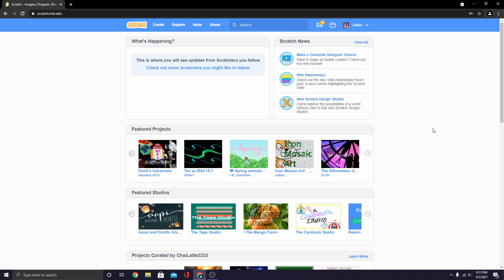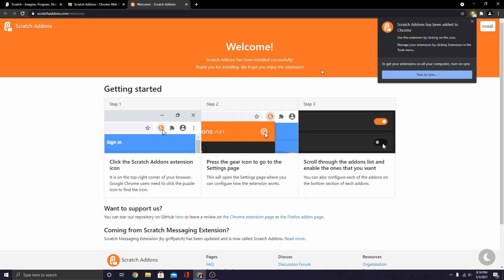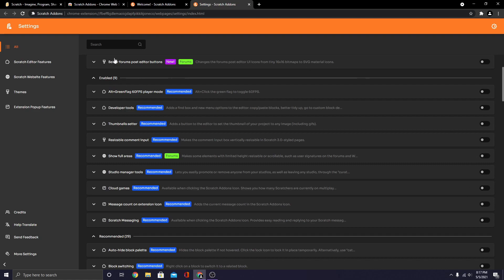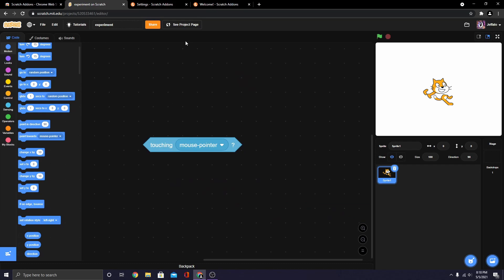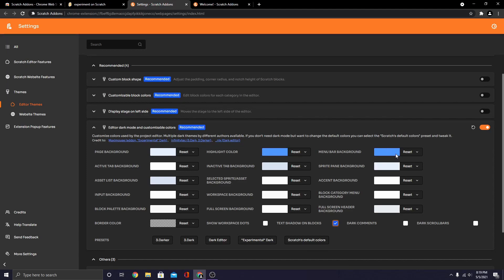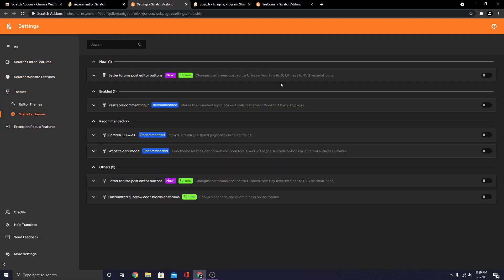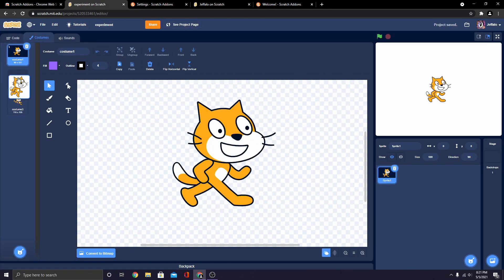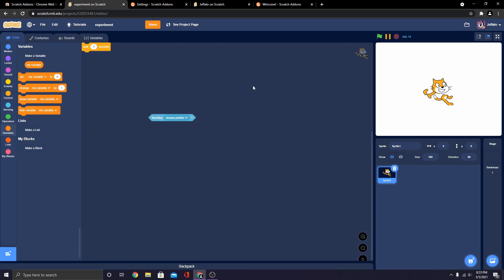How to get DARK MODE in Scratch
In this video, I will be showing you how to enable a dark theme for the Scratch 3.0 editor. This is done using the Scratch Addons browser extension for Scratch.

(Chrome, Firefox, etc.)

Alternatives to consider (but let's be honest Scratch Addons is the best):
TurboWarp - By far, the most powerful Scratch mod. It has many features and addons shared with Scratch Addons which makes it a great tool. Changes made in TurboWarp won't be synced to Scratch, so if you don't need the performance tweaks, Scratch Addons can save you some time.

Better3.0 - Customizable editor with a sleek interface, however it's a bit old and lacks many features. The developer of Better3.0 is a contributor to Scratch Addons, as Scratch Addons was originally the successor to Better3.0.

Dark Reader/Similar extensions - Works great as a all-in-one dark theme extension for many sites, but they sometimes do not work great in Scratch, as they aren't specially designed for it.